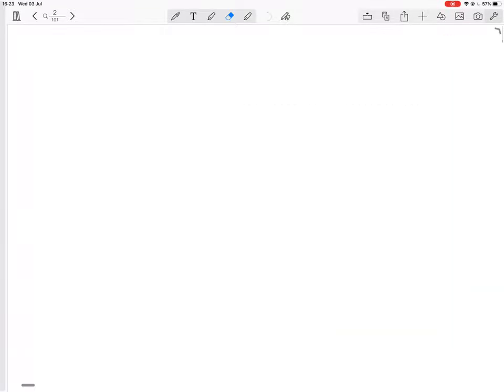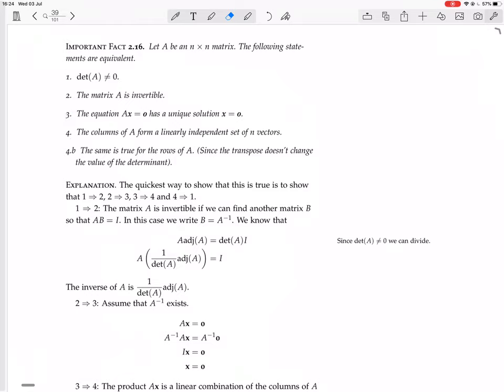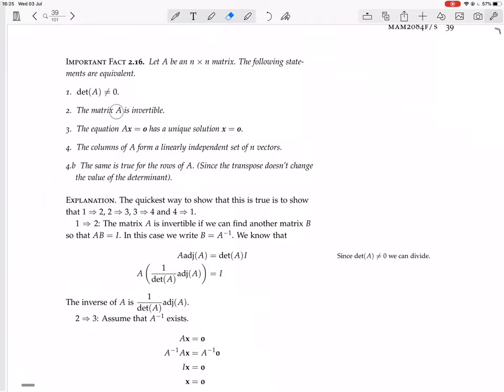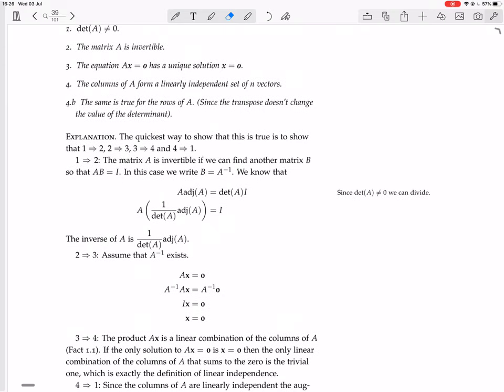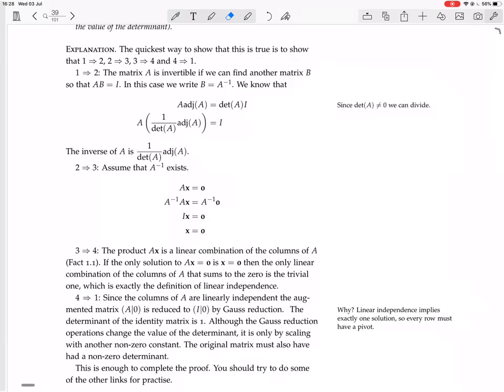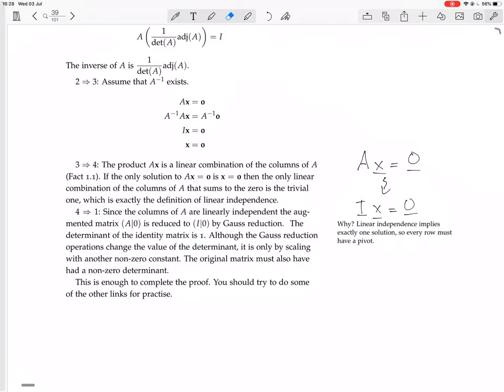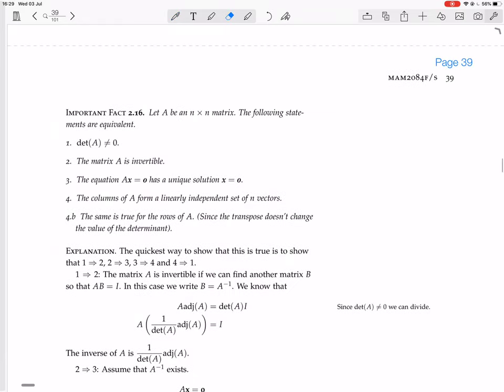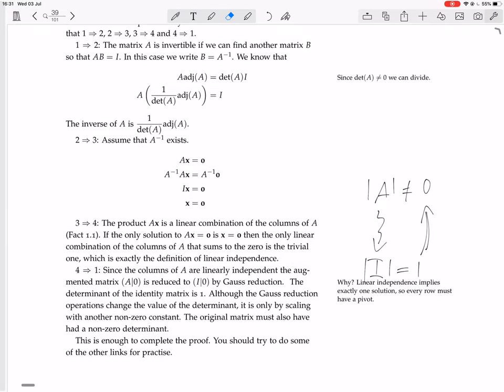page 39 an important and useful fact about determinants